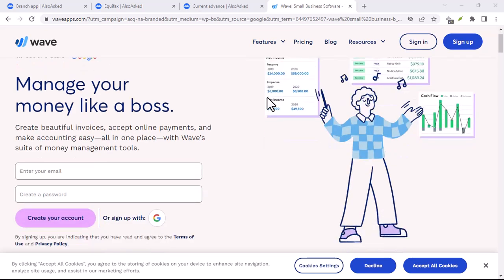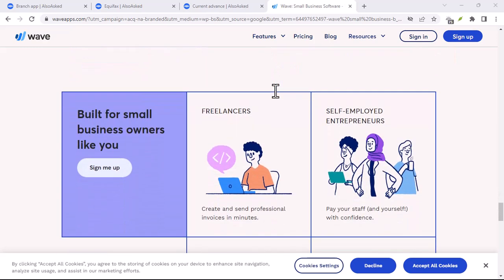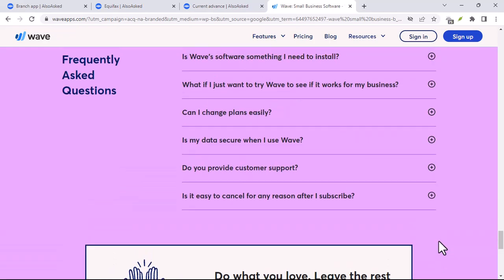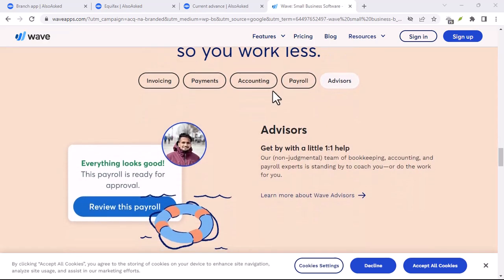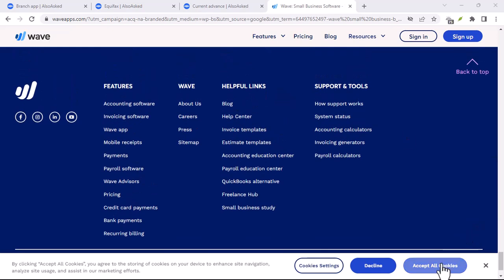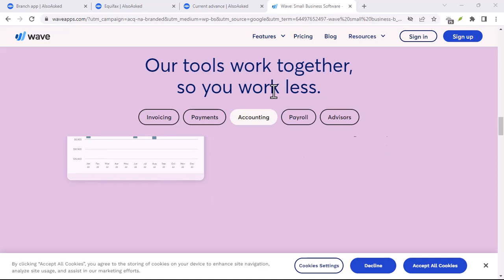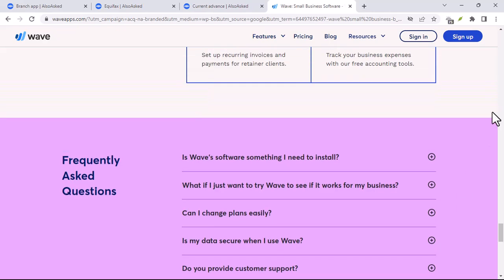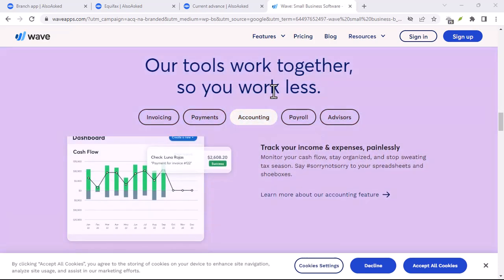How to deactivate the wave finance app?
In this video we talk about How to deactivate the wave finance app